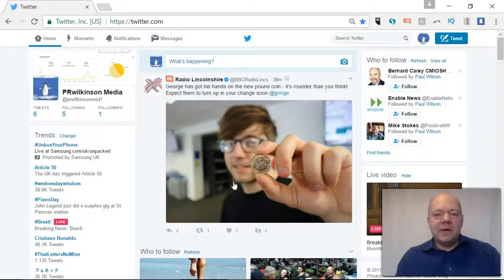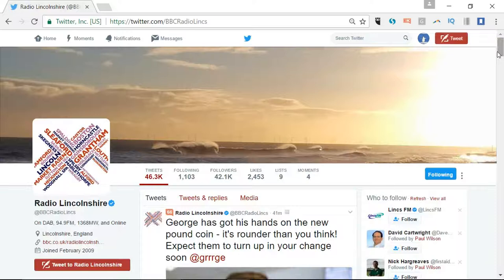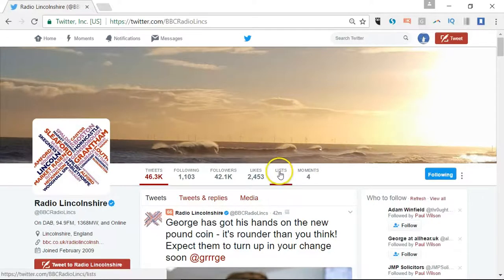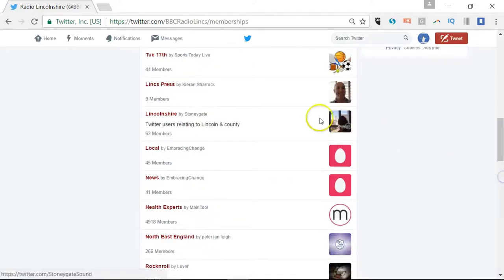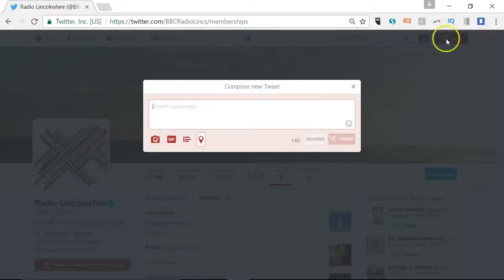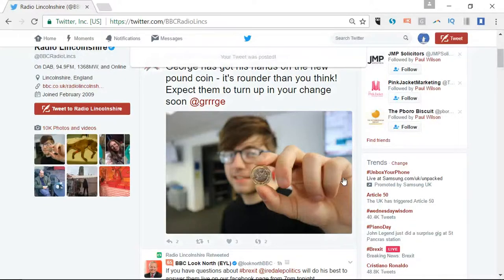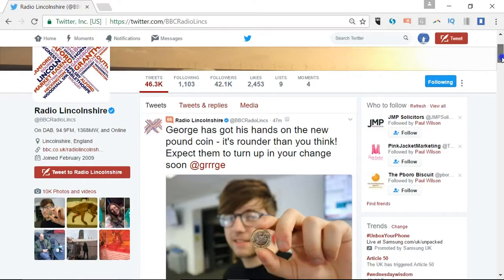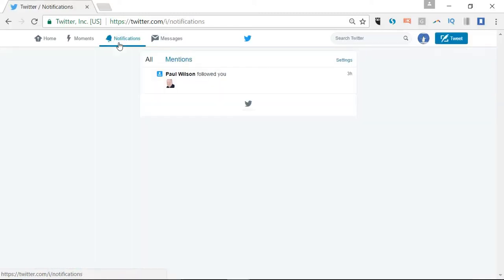Twitter influencers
How to find influential followers on Twitter